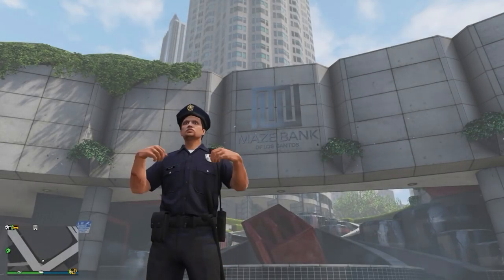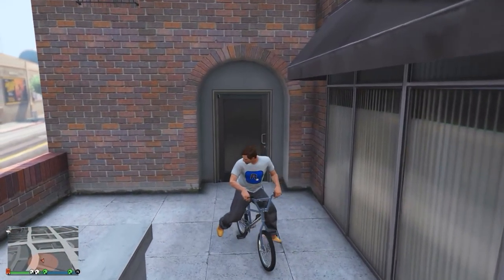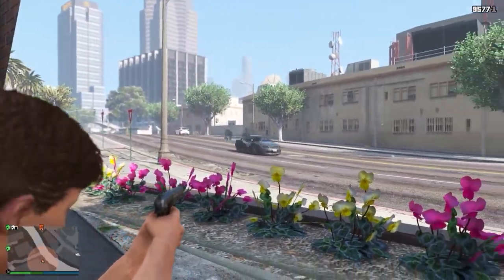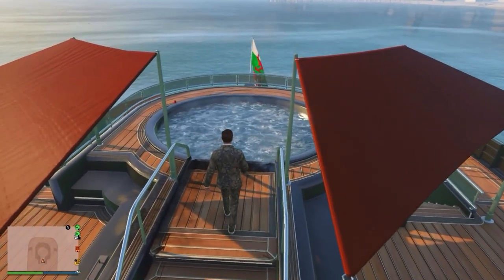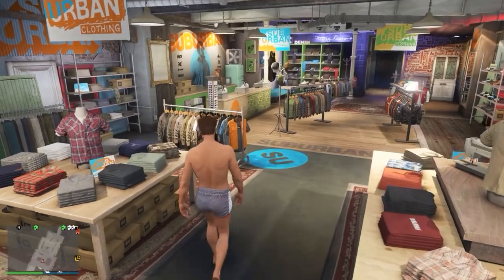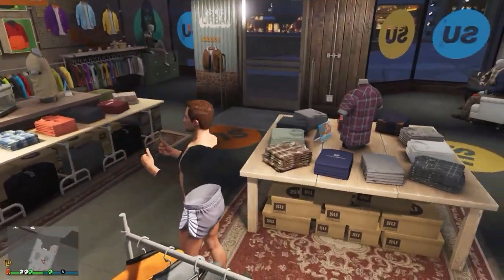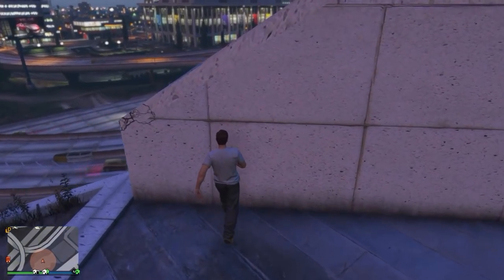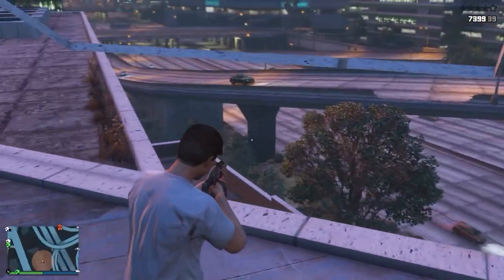GTA 5 Online - 3 NEW GLITCHES & TRICKS! (Invisible Body, Hidden Interior & Secret Location)